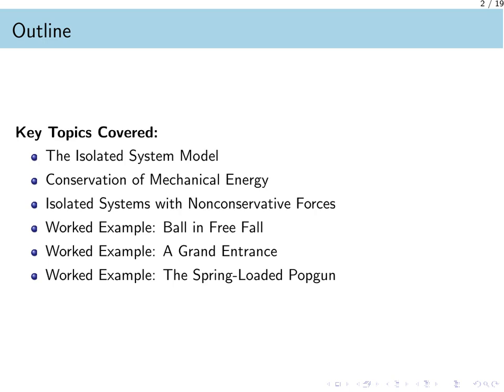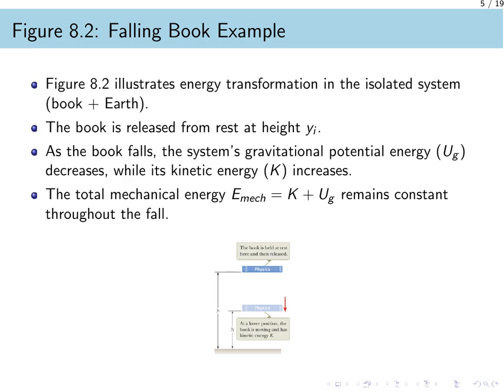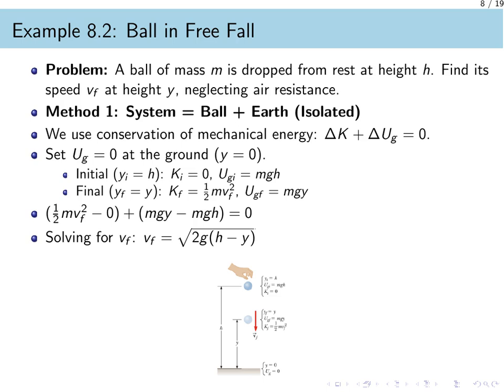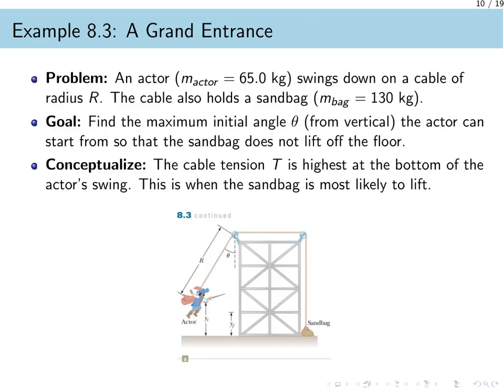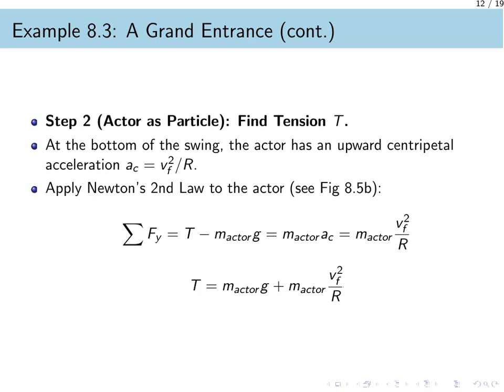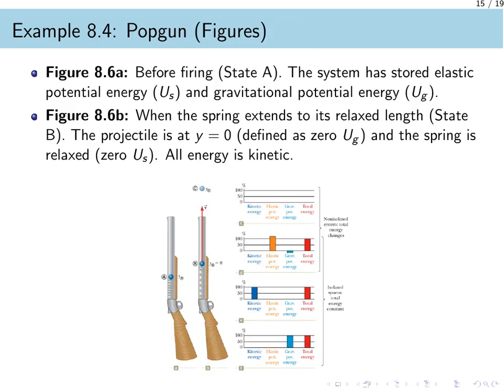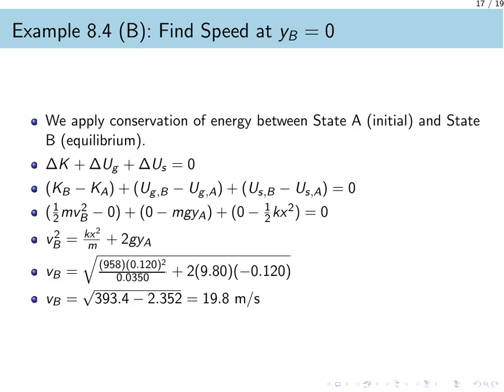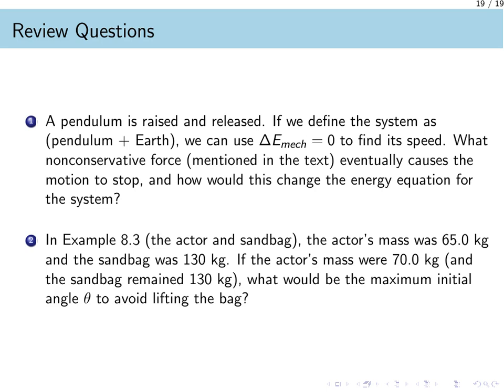8.2 Analysis Model: Isolated System (Energy)